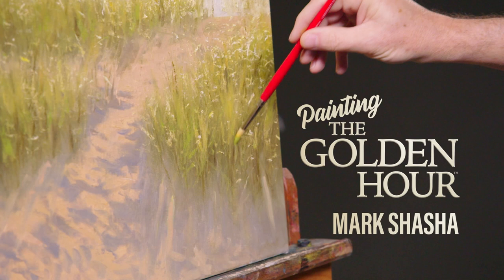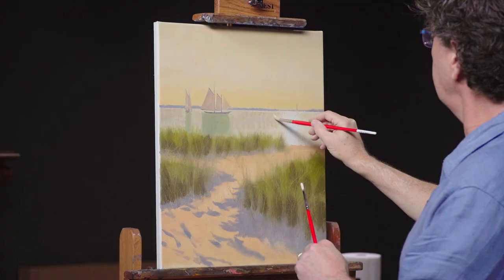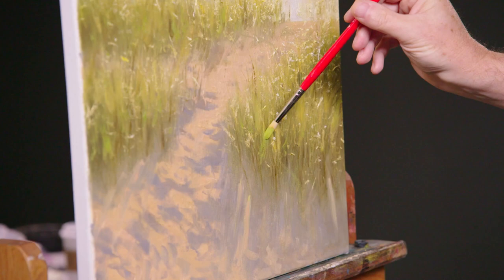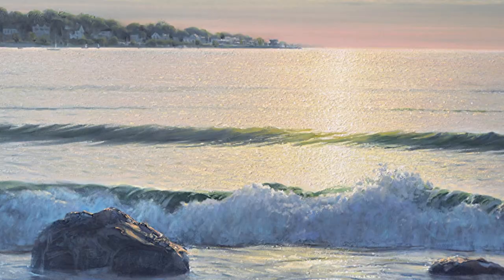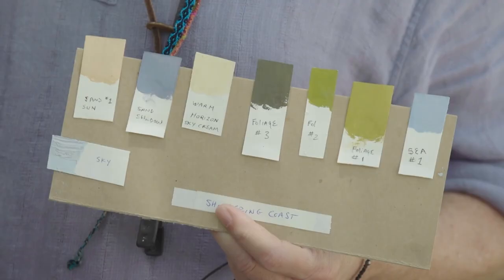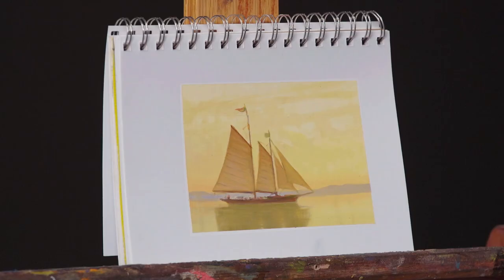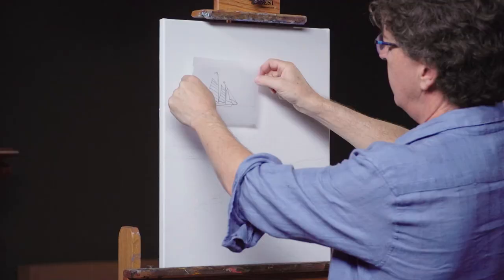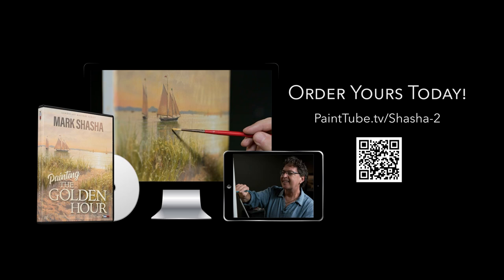Mark Shasha: Painting the Golden Hour (Trailer)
In this new video, Mark Shasha shares his passion for painting light and shows you how to capture the golden hour mood along the coast. Mark offers easy to understand methods, which can be used in almost any landscape painting.